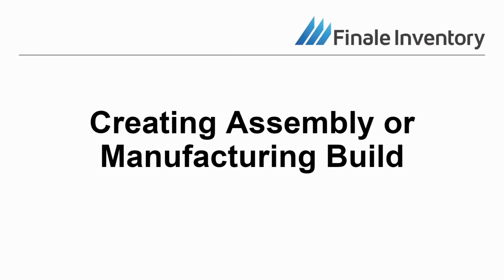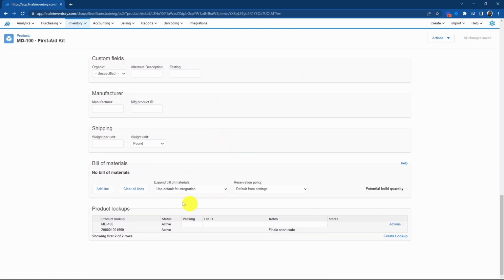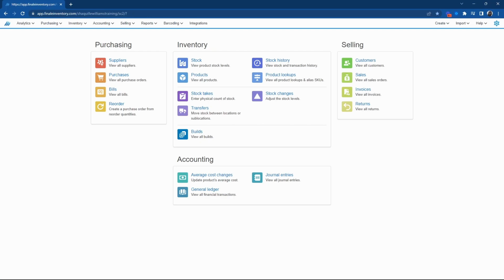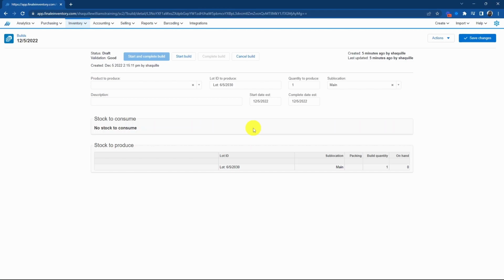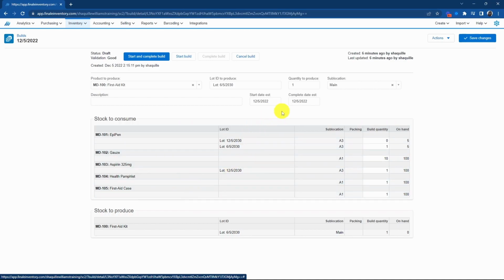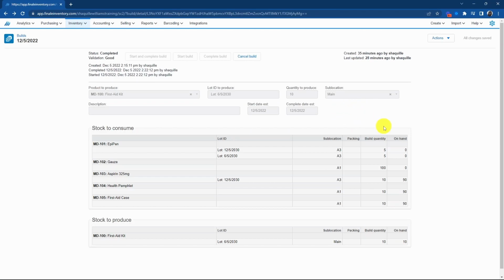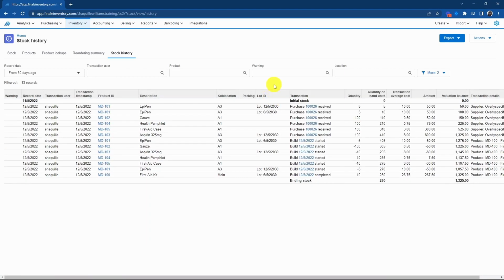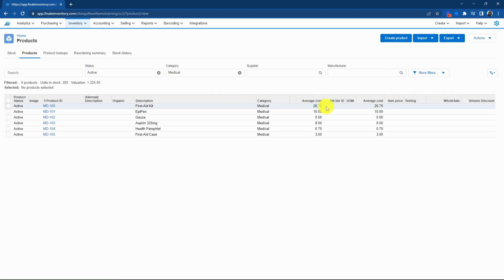How to use Finale Inventory's builds feature for assemblies and manufacturing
In this video, we will go over how to use Finale Inventory's builds feature for assemblies and manufacturing